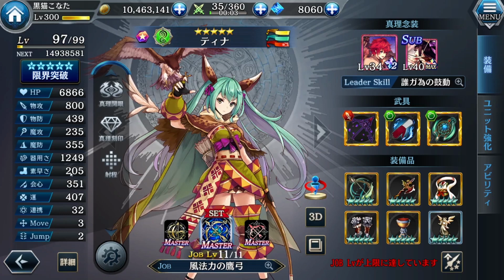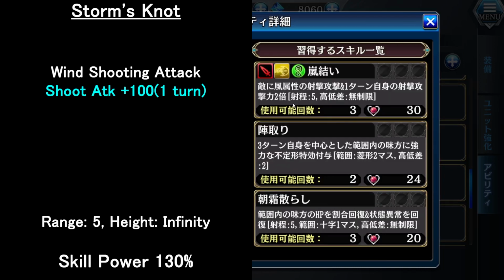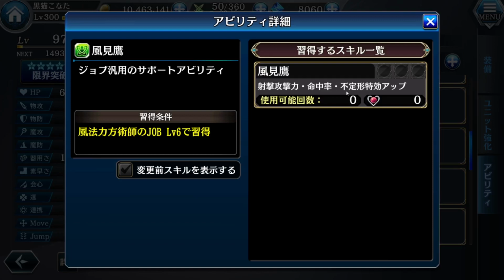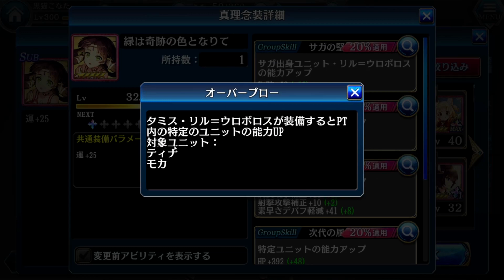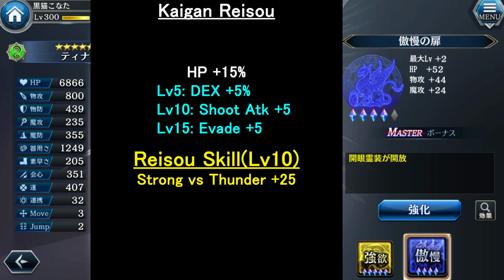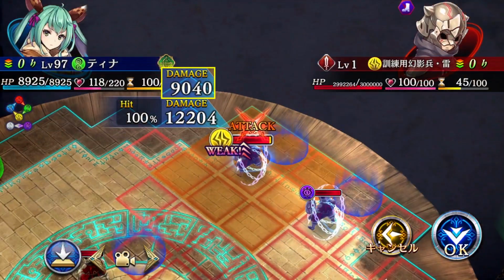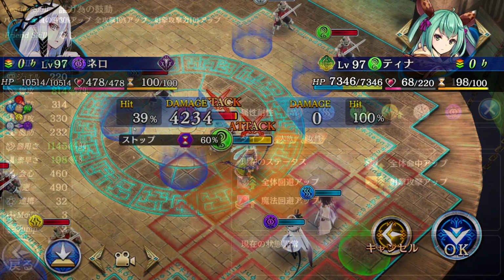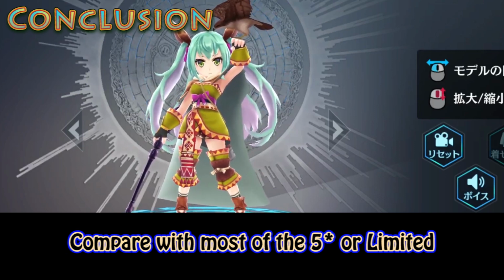【タガタメ】Tina(3rd Job) Review/Showcase ティナ(第3ジョブ)を紹介します(英語)【Alchemist Code】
？？？？：パワーアップ？！
Character Battle Test/バトルテスト: 11:39
Skill animation/スキルアニメーション:  18:18
Conclusion/結論: 17:27